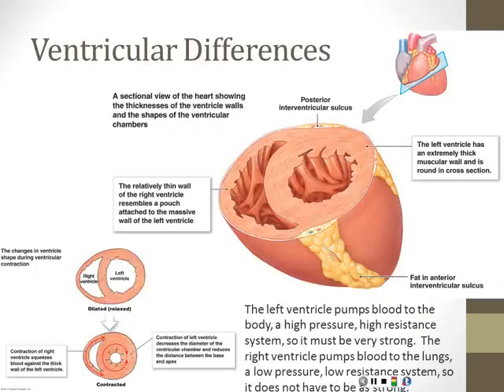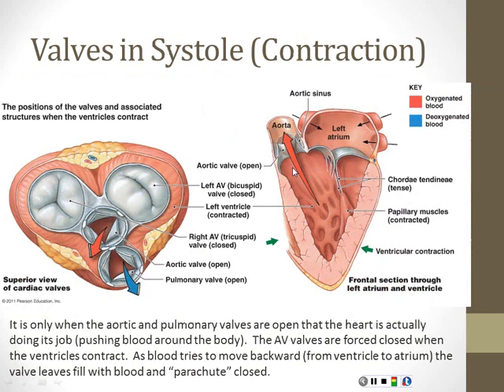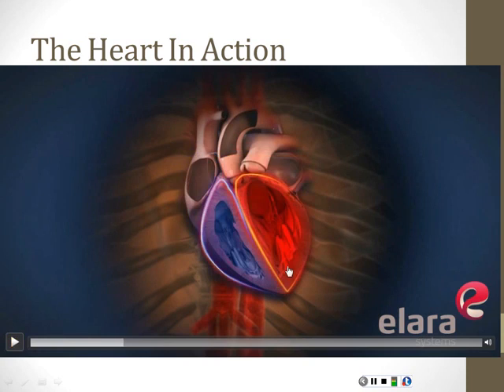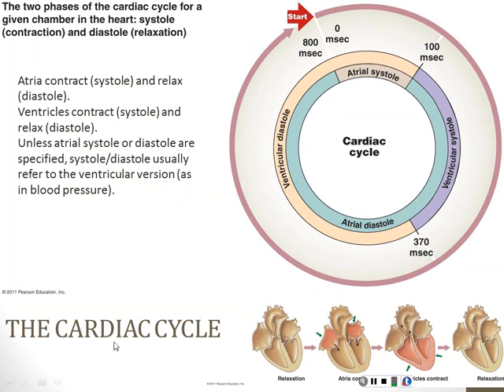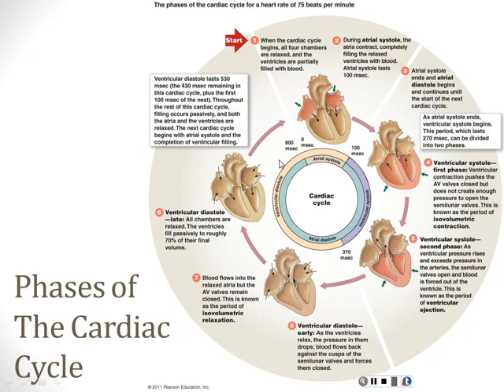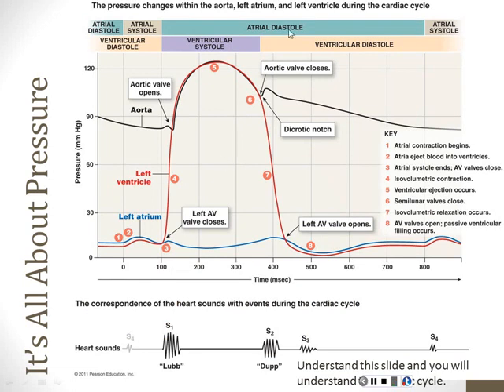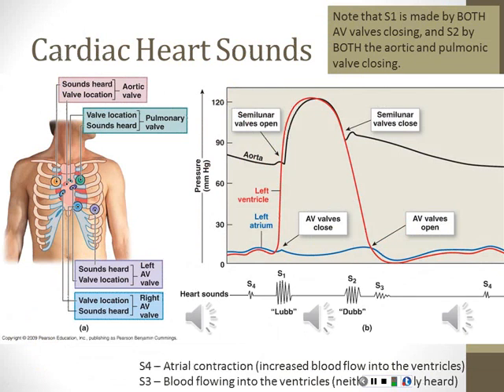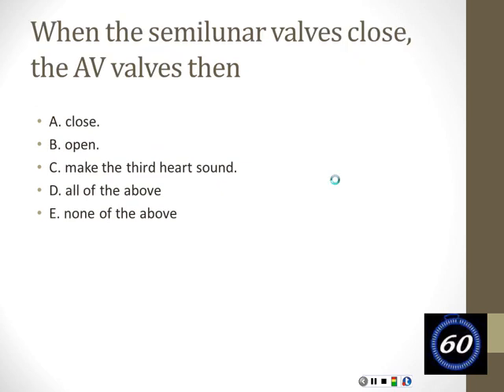Heart and Cardiovascular Function - Part 2